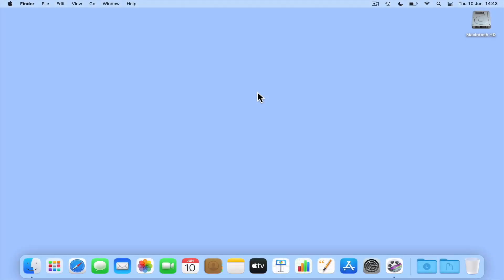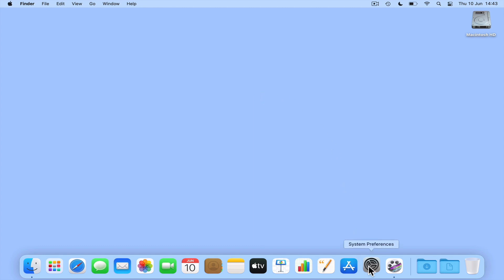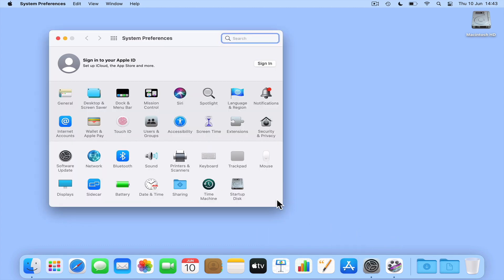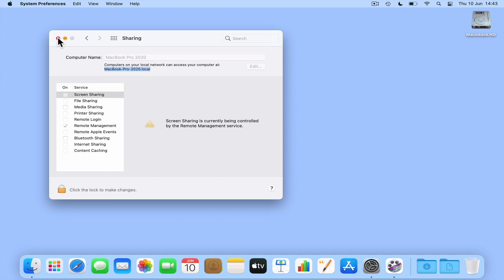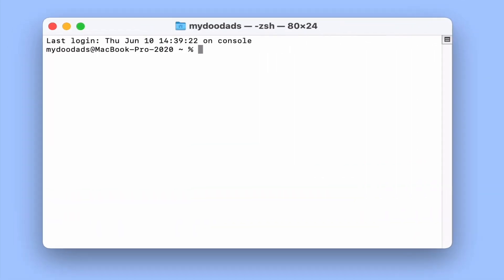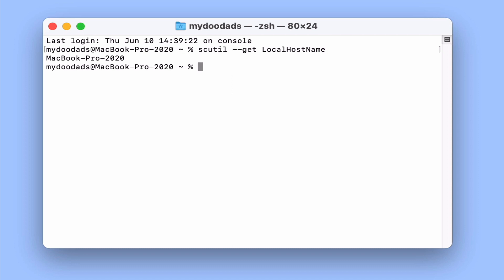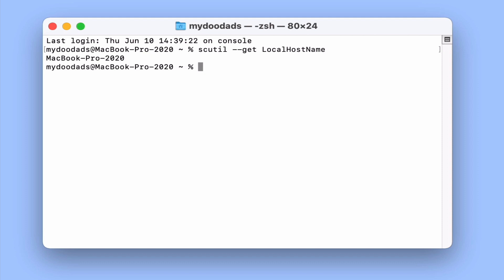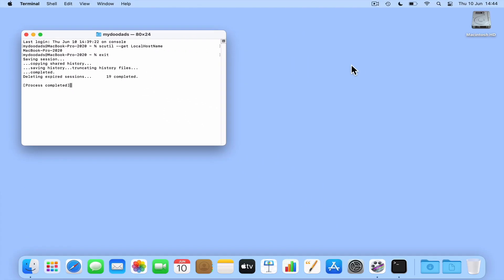How to find your computers device name using a macOS Terminal command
In this video we take a look at a macOS terminal command that will allow us to find the Computer Name that our computer is using. As Computer Name is a unique identifier designed to help us find devices on a network. It can be very useful to know what your computer is called when troubleshooting networking issues.